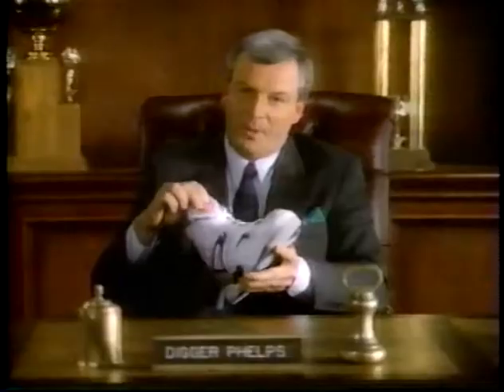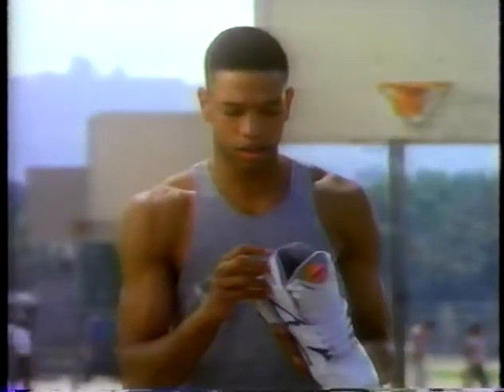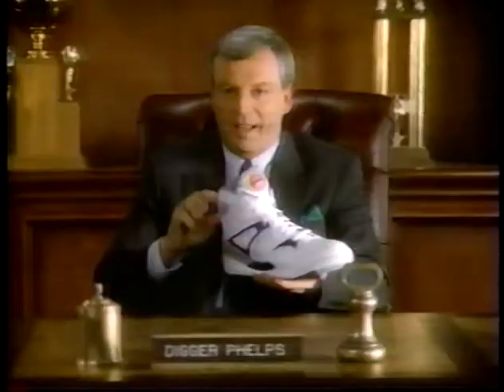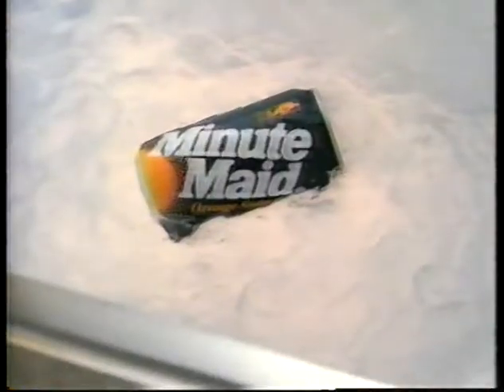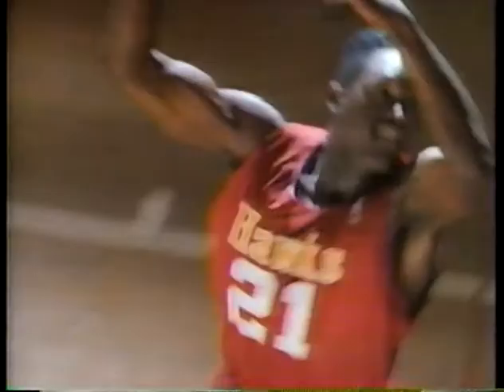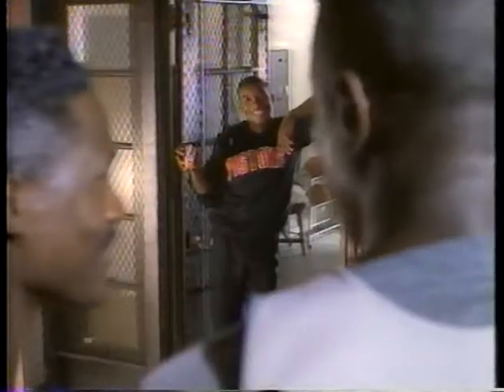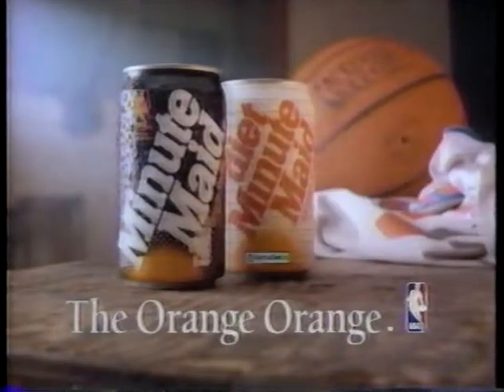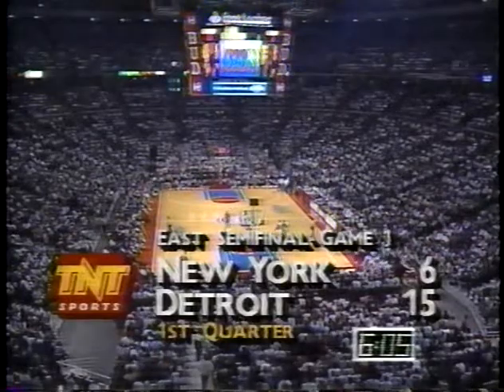okay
this is